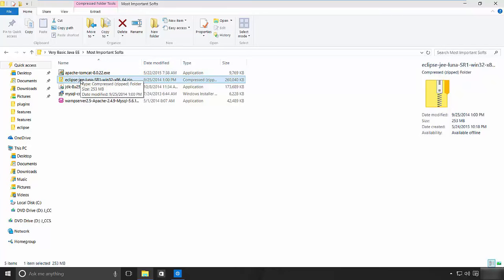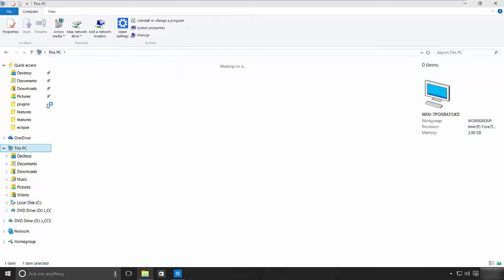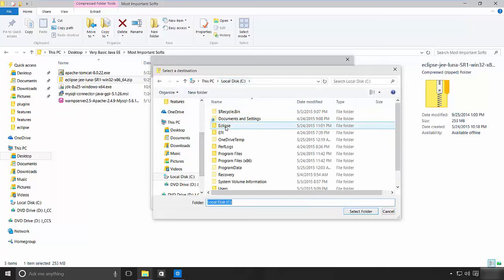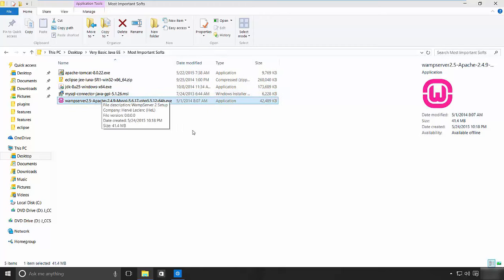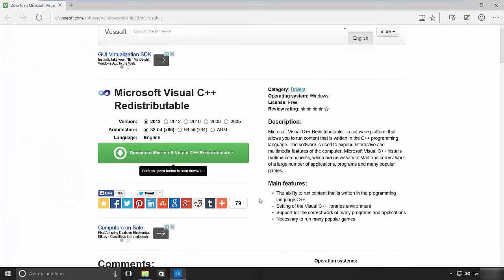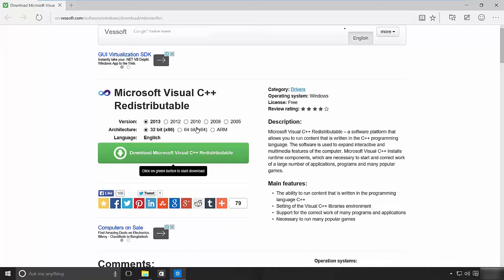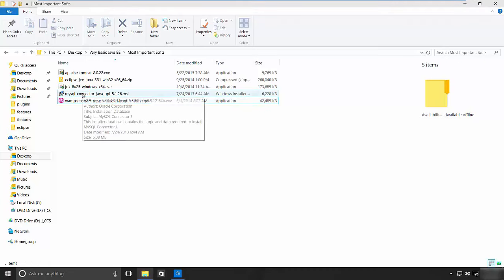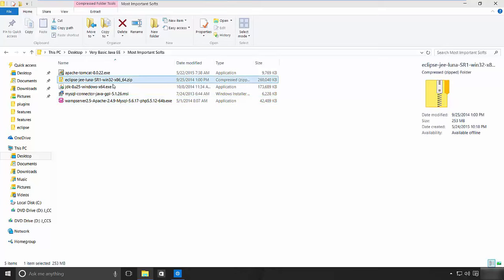Basic Java EE 2